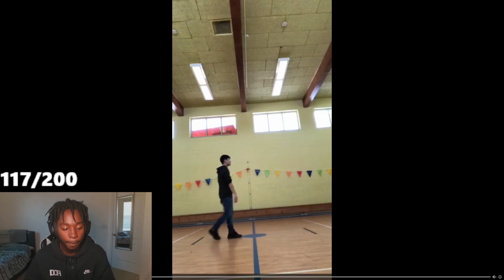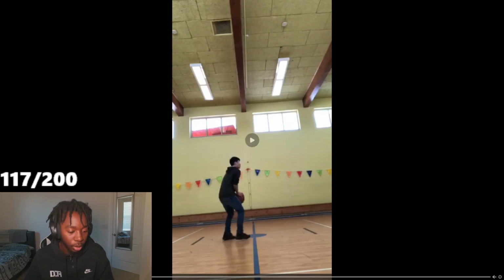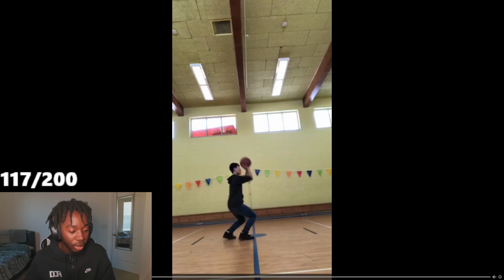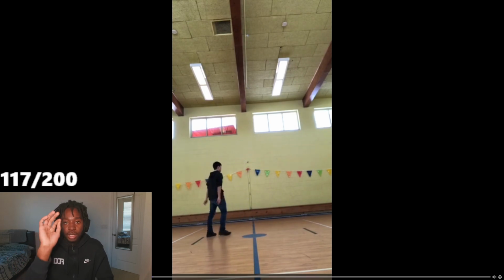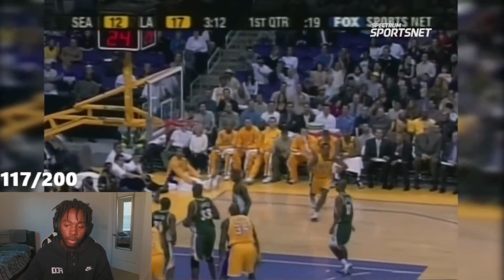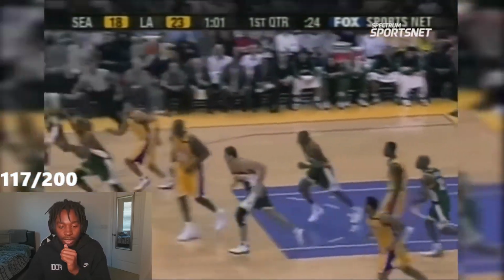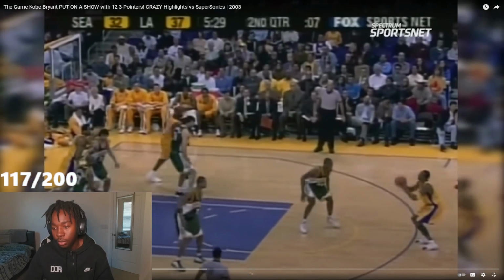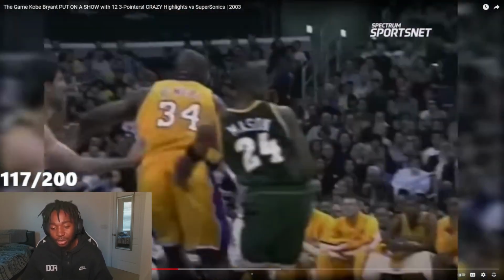I Helped My Viewer FIX His JUMPSHOT!!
Need any basketball tips?? Go follow on TWITCH and ASK ME LIVE!!

Follow me on all socials medias (TikTok, Instagram, Twitch): @pattdor